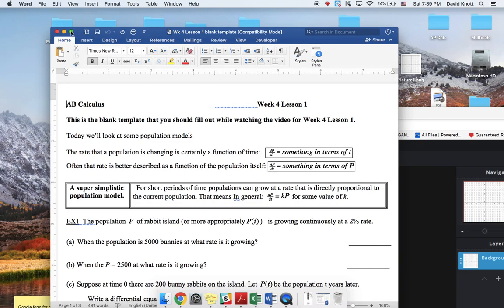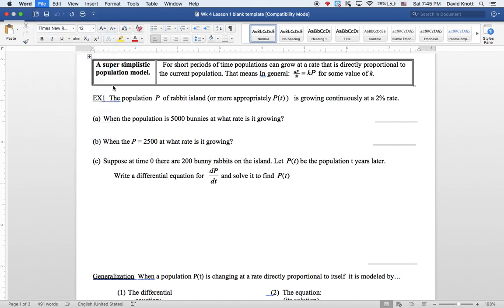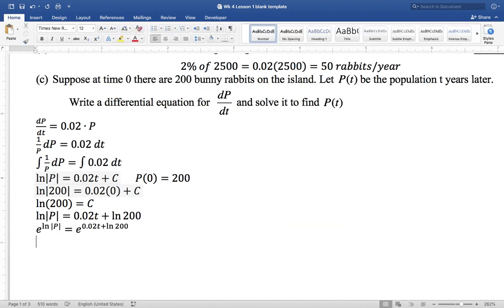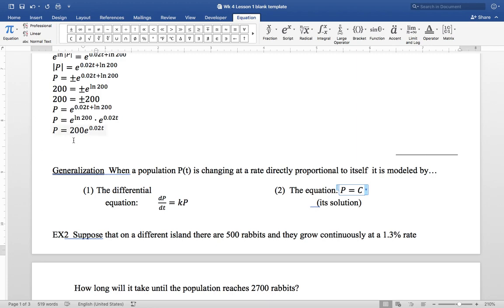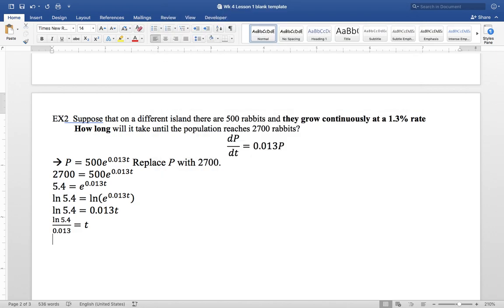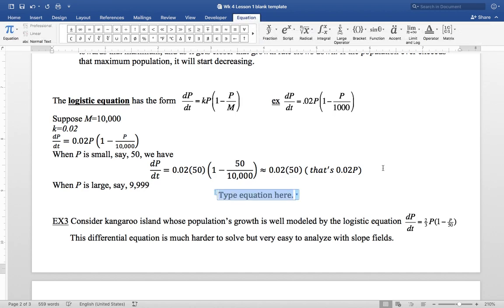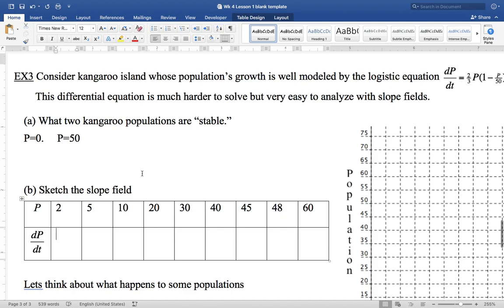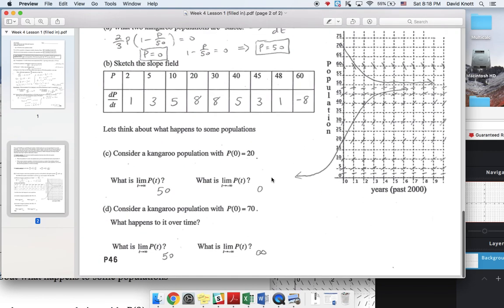Differential Equations in Context (Week 4 Day 1)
I talk about the ways differential equations can be used to model population growth.